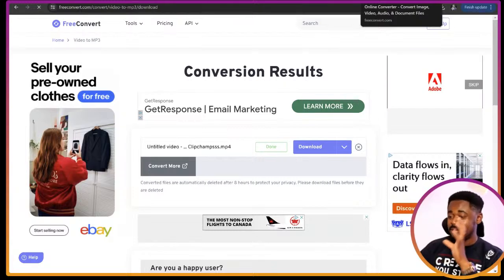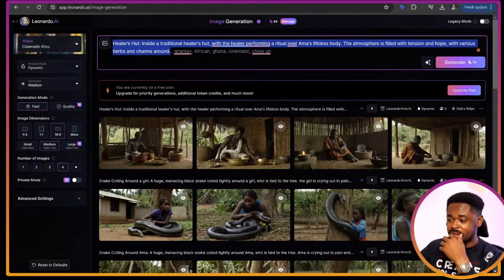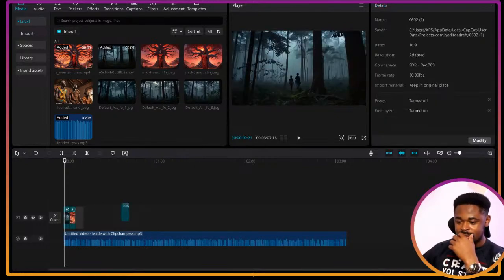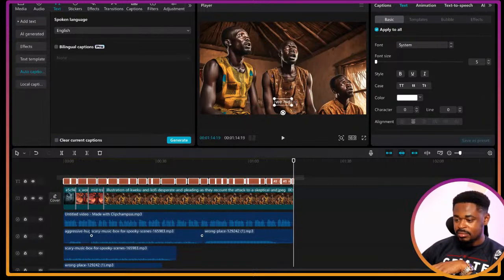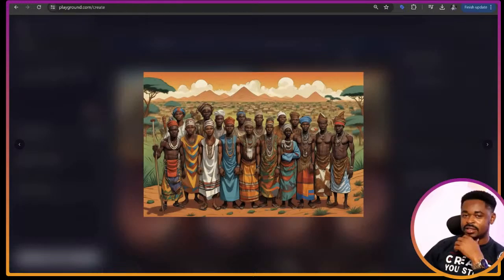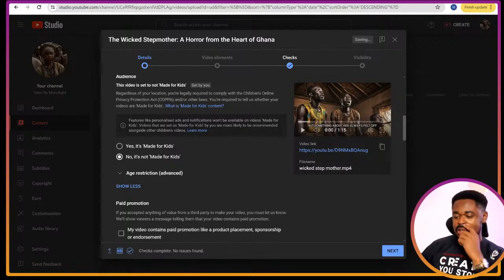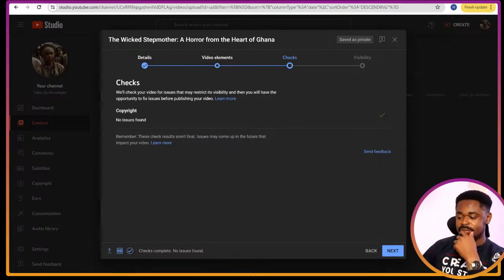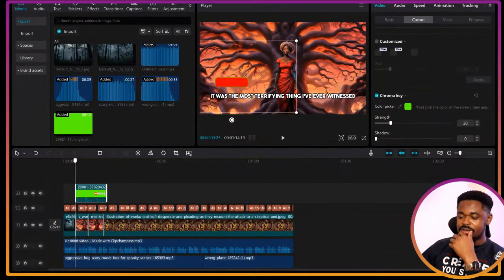Family Meeting Part 2